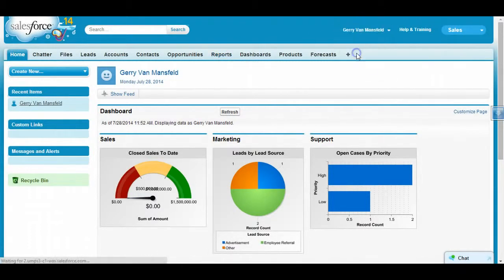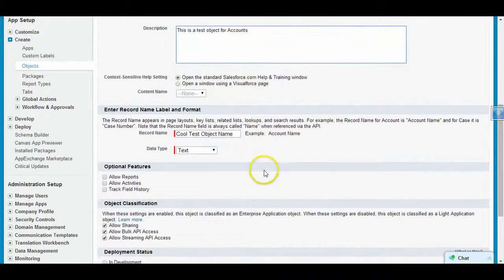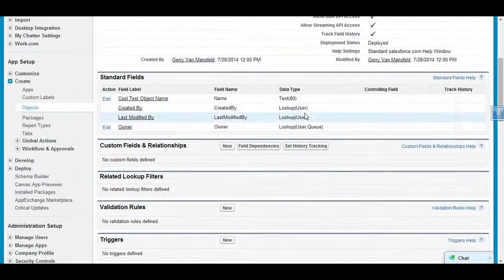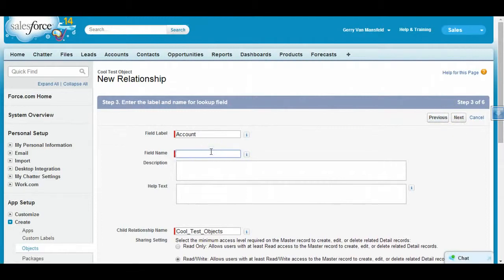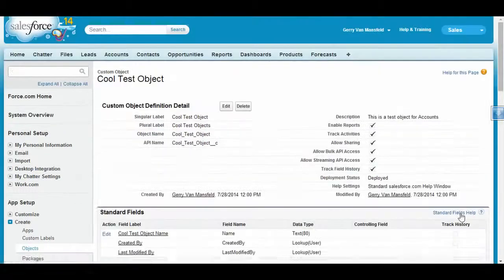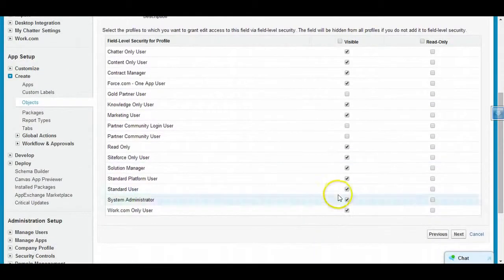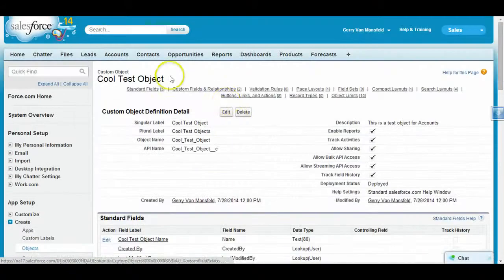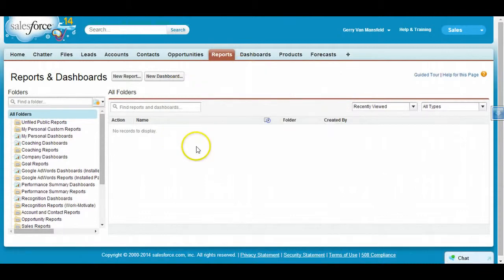Creating a Custom Object in Salesforce